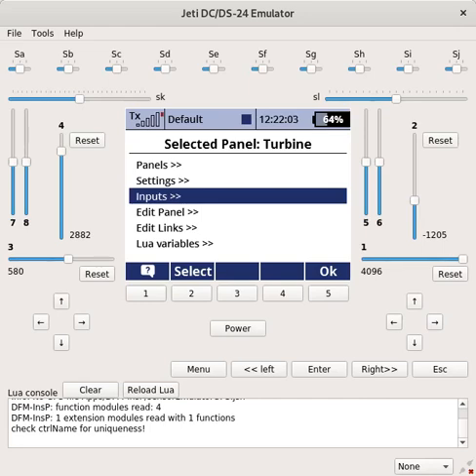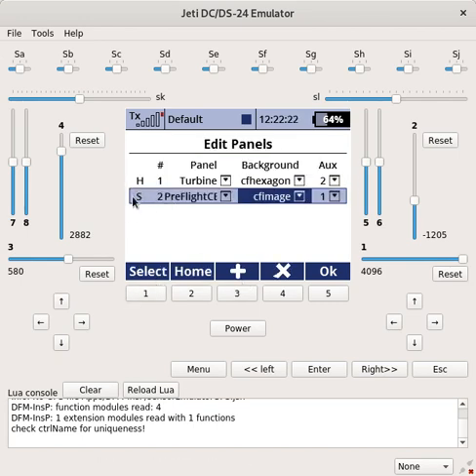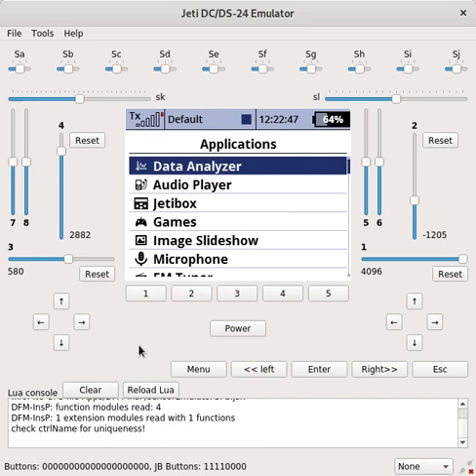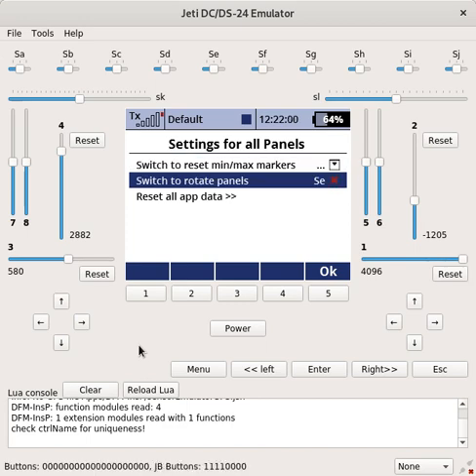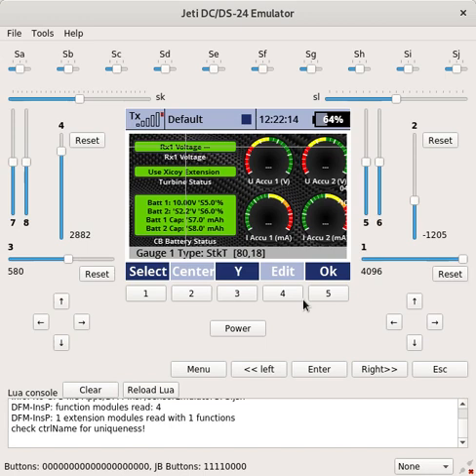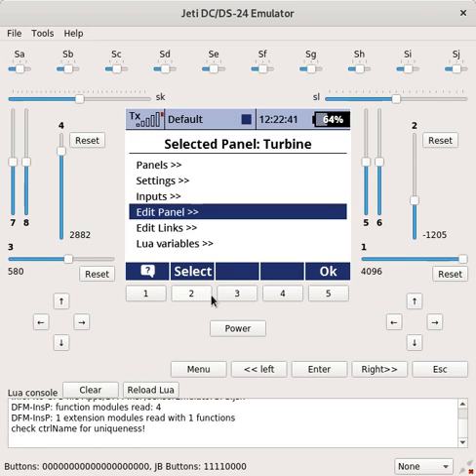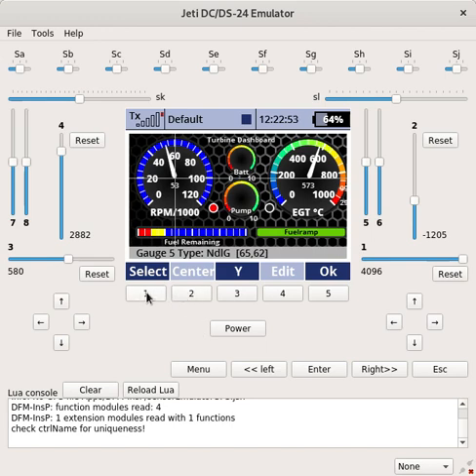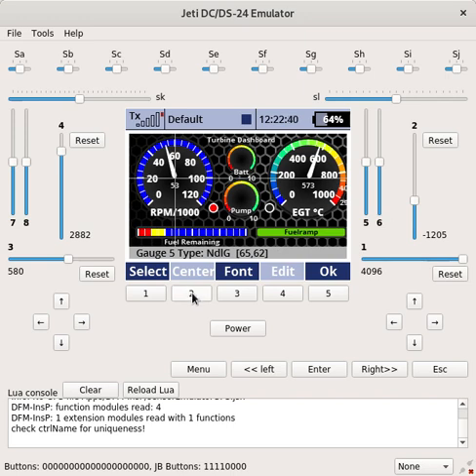Video 4: InsP Panel Editor